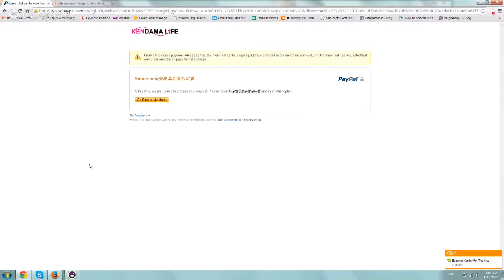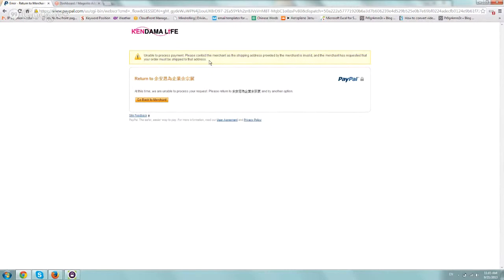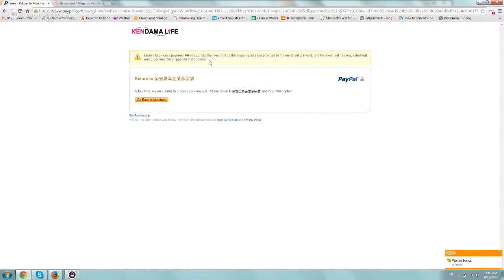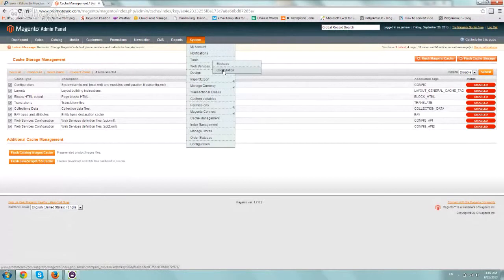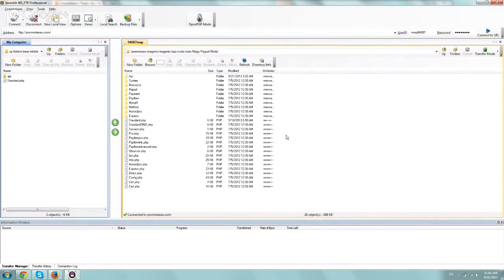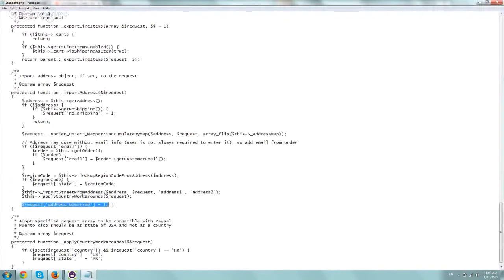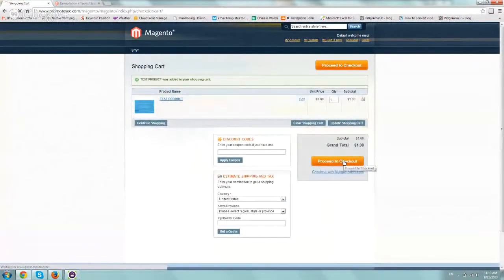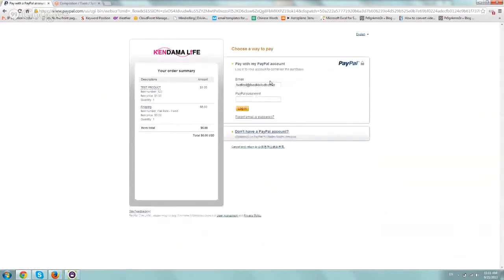Magento Paypal Standard Address Problem Fix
If you are receiving the shipping error message on magento paypal standard, please see video and short steps below:

1. Disable cache under cache management

2. Disable compilation under settings, tools and compilation

3. Go to server files to

Either (depending on your version)

OR

AND CHANGE LINE

$request['address_override'] = 1;

TO

$request['address_override'] = 0;